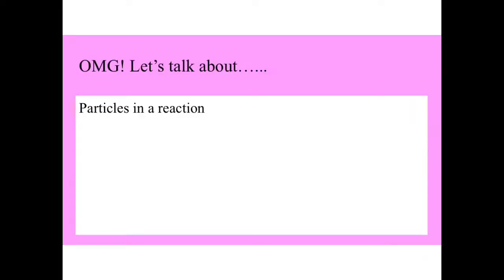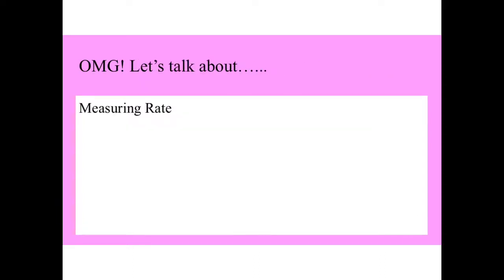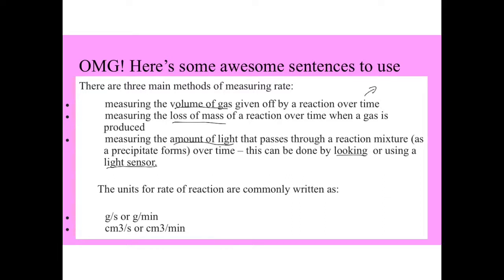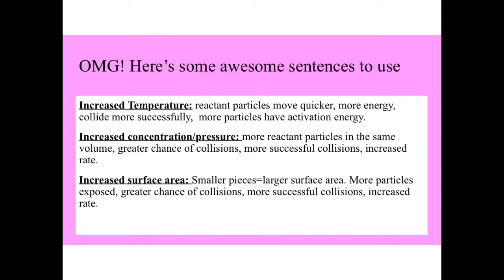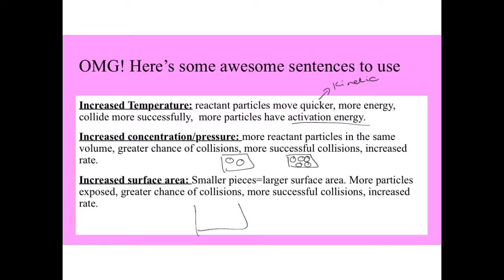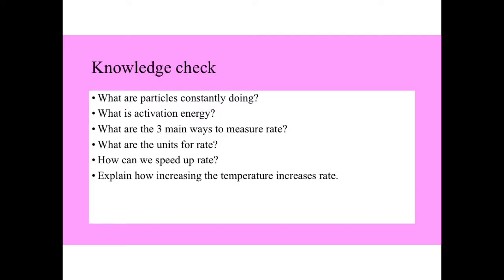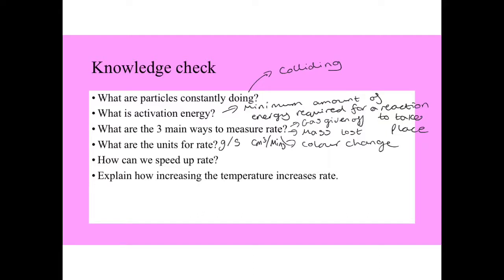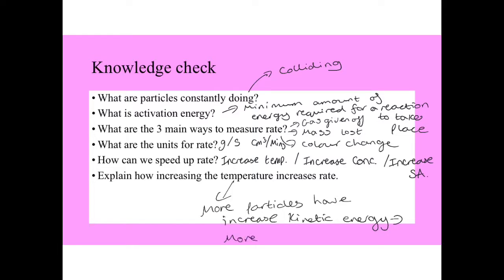250 OMG RATES